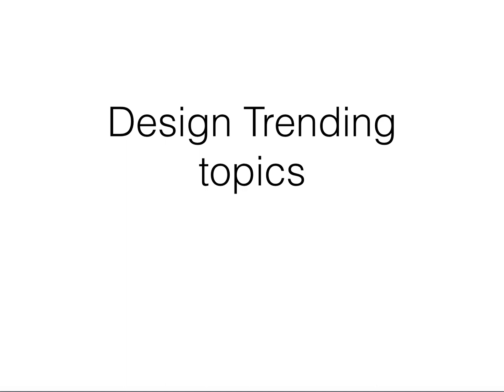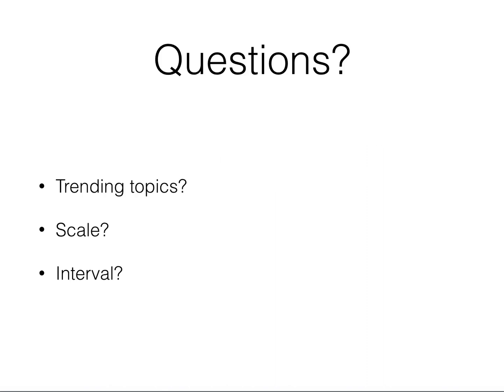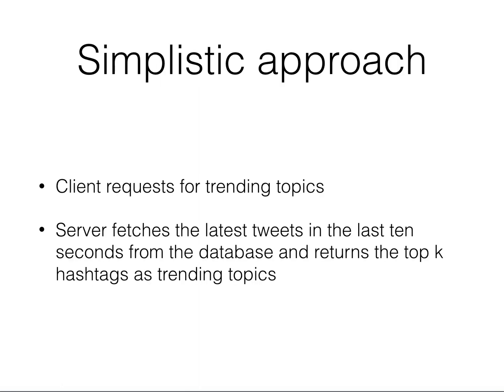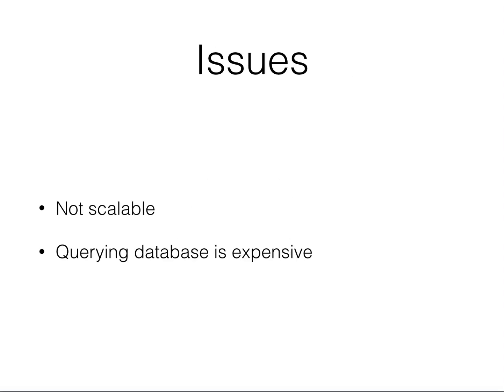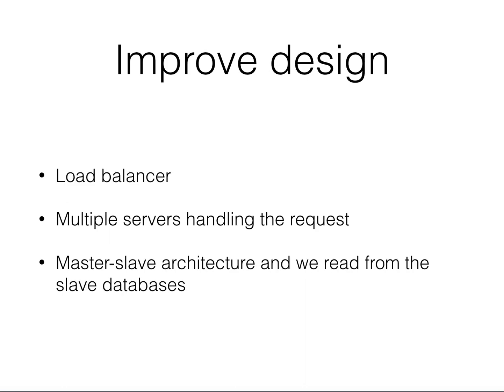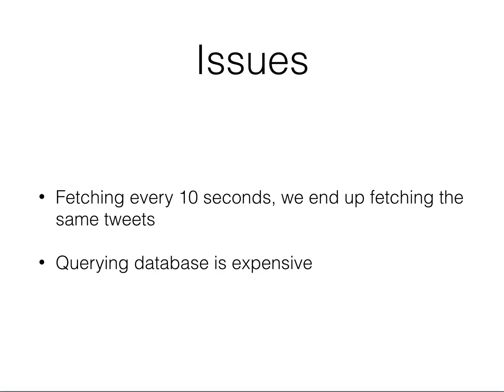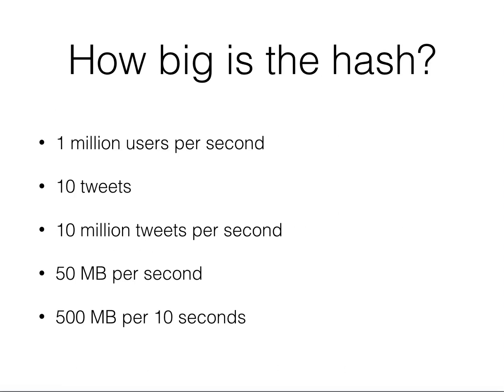Trending topics system design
Discusses how to approach the trending topic design problem for applications of the scale of twitter or facebook